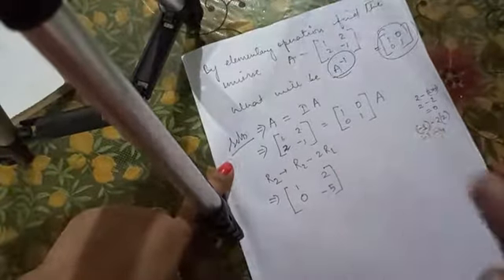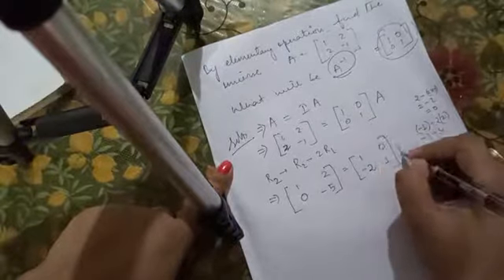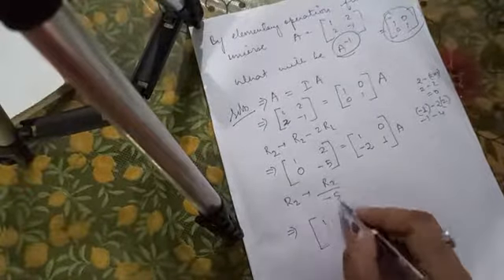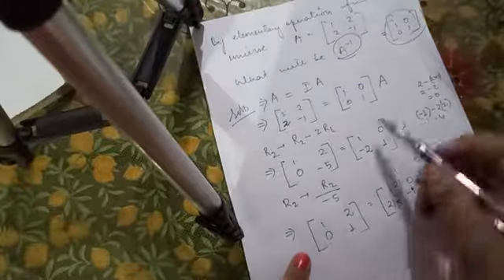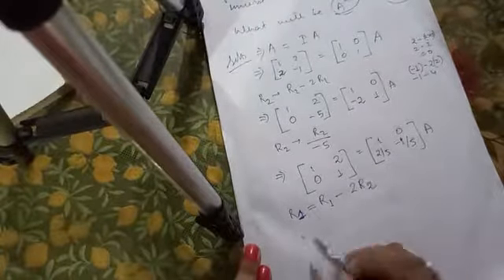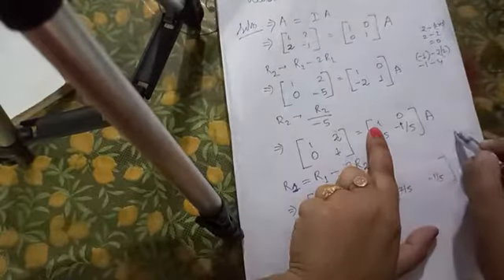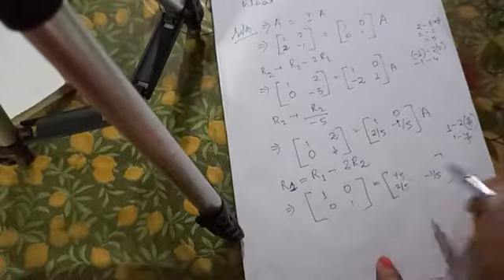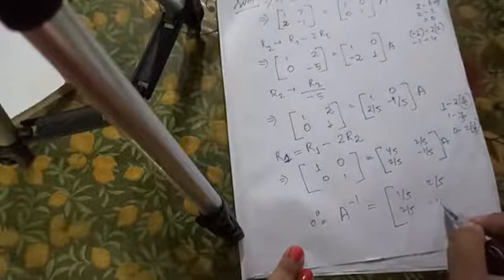class 12/ lec10/chp3